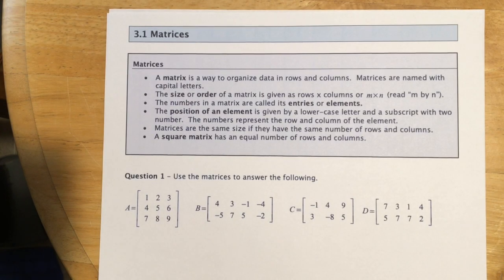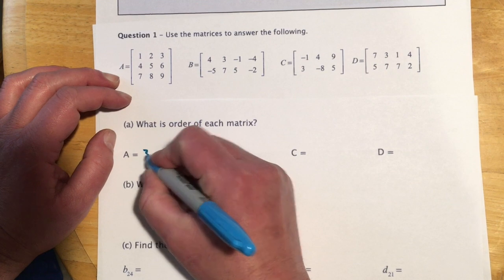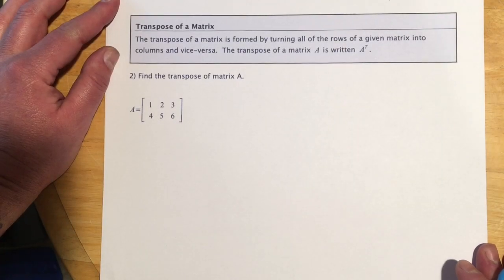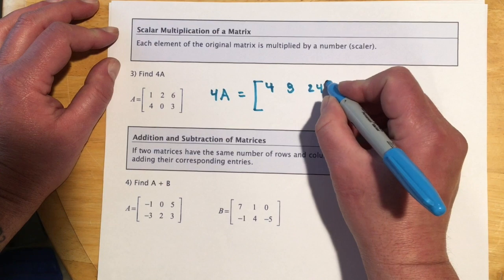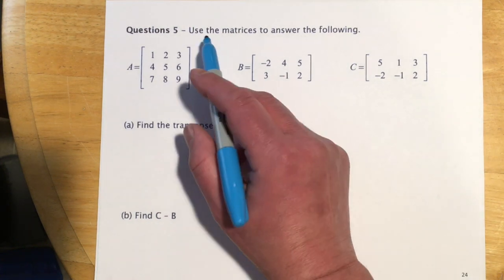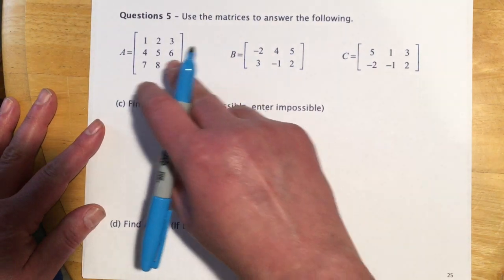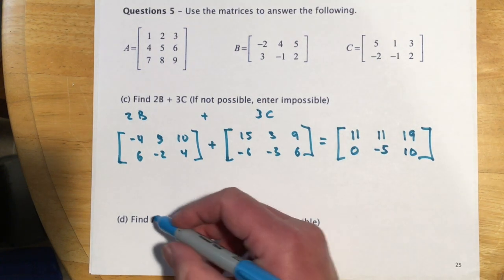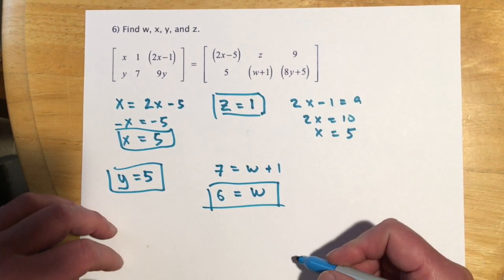116 3.1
116 3.1